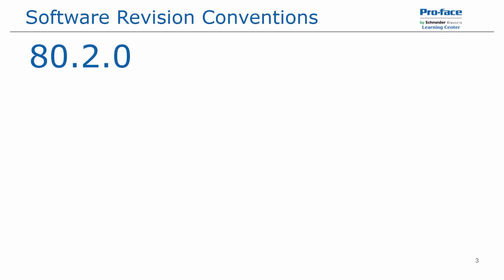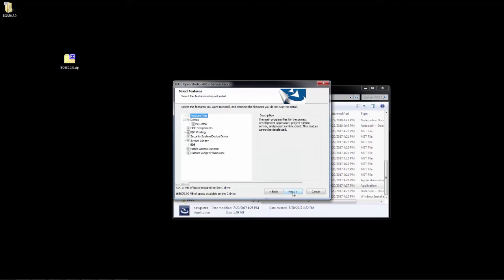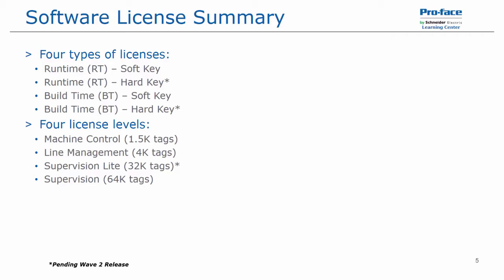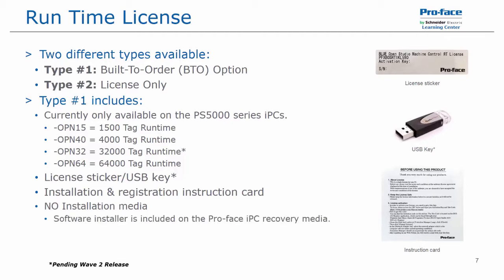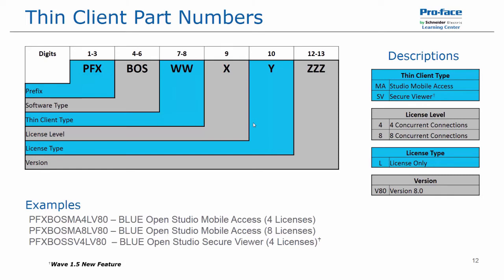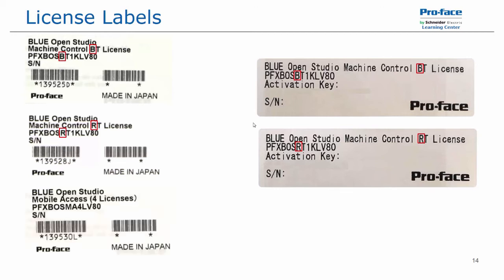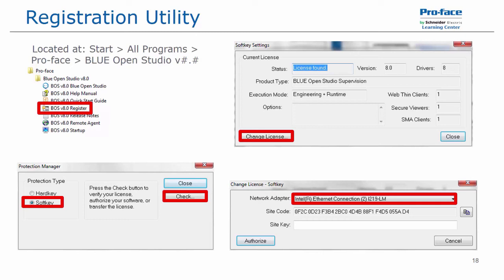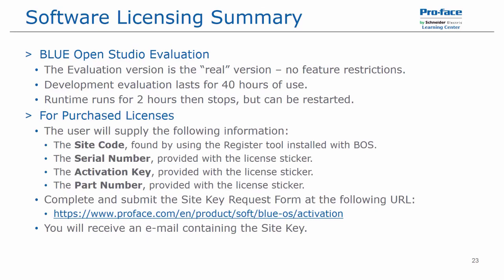BLUE Open Studio Tutorial #2: Licensing the Software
Chapter 1  - Version Syntax     00:30
Chapter 2  - Software Download    01:45
Chapter 3  - Software Installation    02:04
Chapter 4  - License Summary     04:17
Chapter 5  - Part Number Descriptions   07:39
Chapter 6  - Runtime License Description  08:26
Chapter 7  - Build Time License Description  09:37
Chapter 8  - License Levels     10:35
Chapter 9  - Thin Client Part Numbers   11:34
Chapter 10 - Add-On Part Numbers    12:46
Chapter 11 - License Label Descriptions   13:34
Chapter 12 - License Comparison    14:40
Chapter 13 - Registration Card Description  15:45
Chapter 14 - Finding Your Site Code    16:07
Chapter 15 - License Registration Process  18:12
Chapter 16 - Confirmation E-mail Description 18:42
Chapter 17 - Entering the Site Key    18:58
Chapter 18 - License Summary     19:40